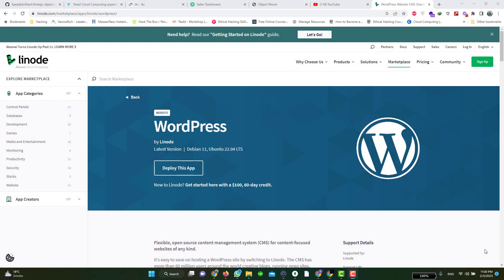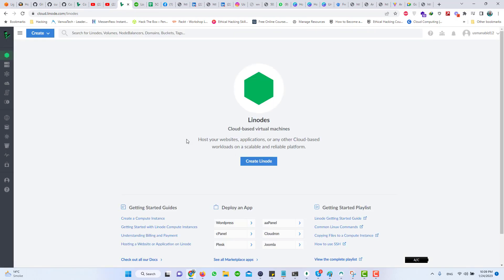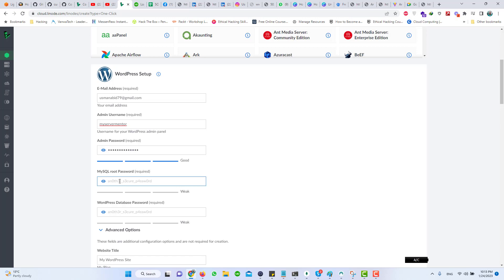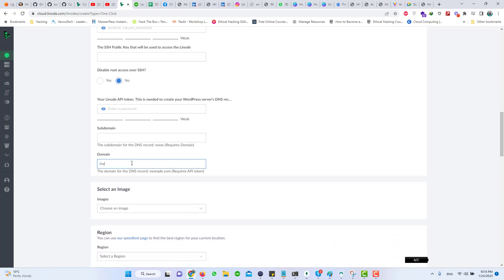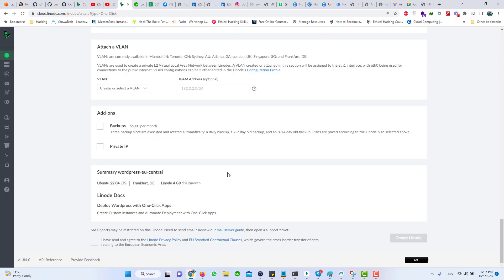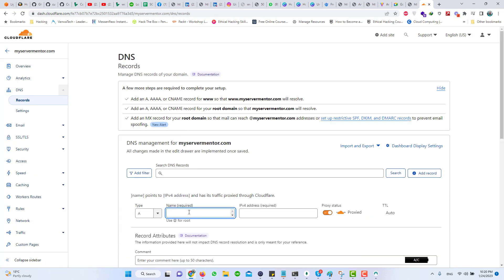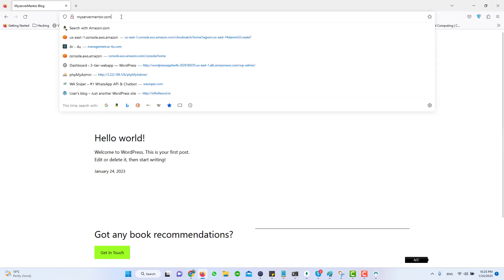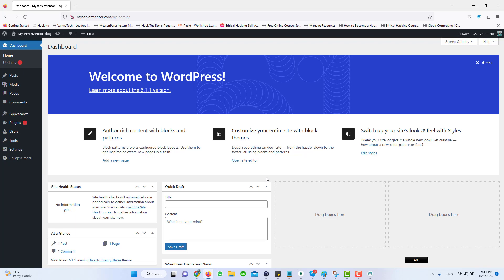How to install WordPress on Linode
In this video, I'll show you how to install WordPress on a Linode server. WordPress is a popular, user-friendly blogging platform that can be used to create a website.

 WordPress is a great way to create a website on a Linode server. This video will show you how to install WordPress on a Linode server and how to set it up. After watching this video, you'll be able to install WordPress on a Linode server and create your own website!

WP installation on Linode is very easy and just require the following steps:

0:00 Intro
0:28 Login to Linode
1:07 Create Linode Server with WordPress
4:54 Link domain to Linode Server
5:57 Open WP Website
7:02 Outro

So this is how you can setup your WordPress server on Linode.